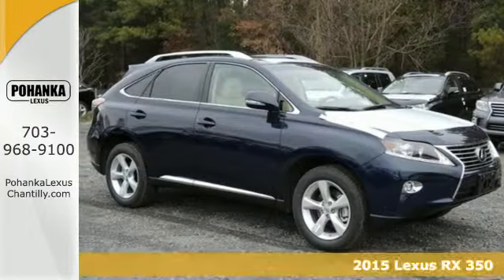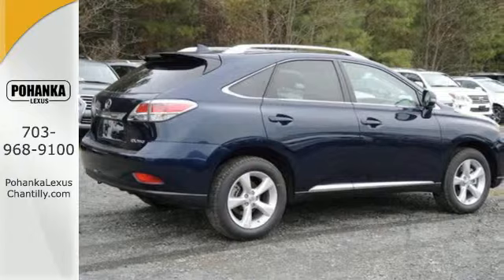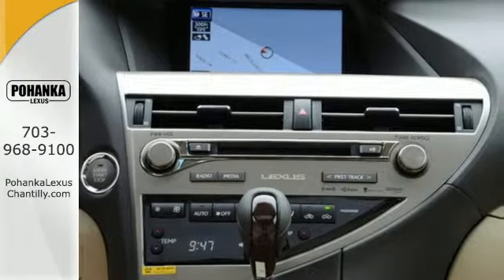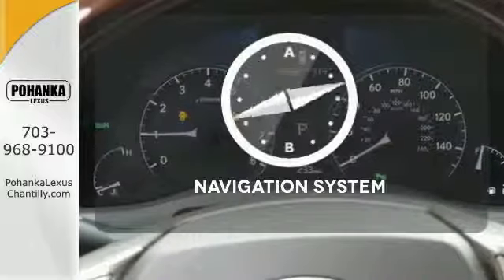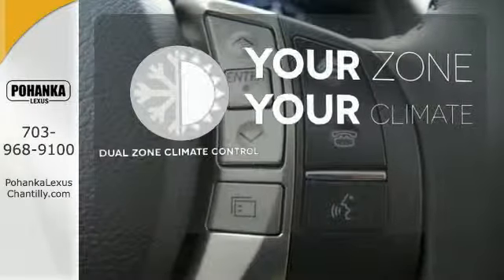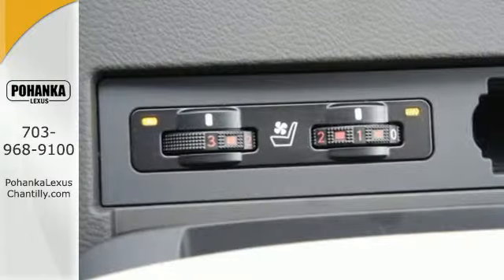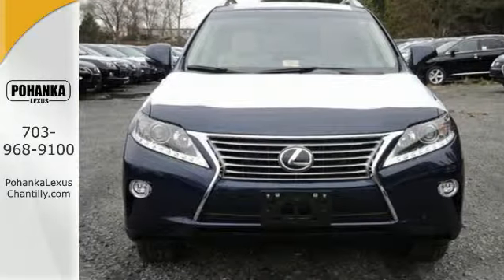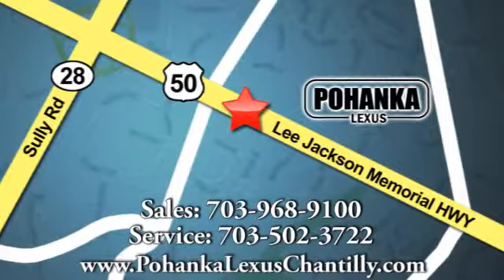New 2015 Lexus RX 350 Chantilly VA Washington-DC, MD RXFC90581 - SOLD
Year: 2015
Make: Lexus
Model: RX 350
Trim: AWD 4dr
Engine: L 6 Cyl.
Color: Deep Sea Mica
Interior: LC00
Stock #: RXFC90581
VIN: 2T2BK1BA1FC290581
DVD Premium Audio for Navigation Intuitive Parking Assist Navigation System with Voice Command Lexus Enform w/Destination Assist & eDestination SiriusXM NavTraffic, NavWeather, Stocks, Sports & Fuel prices (1-yr trial subscription included), App Suite (Complimentary)

Address:
13909 Lee Jackson Memorial Hwy